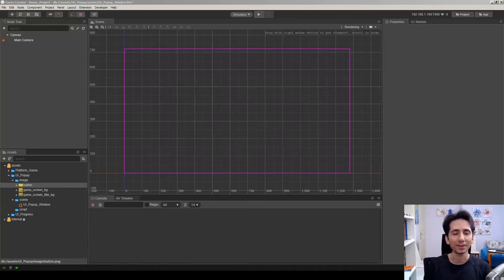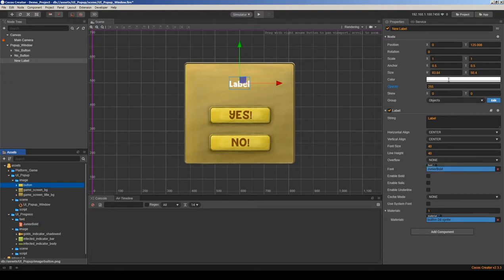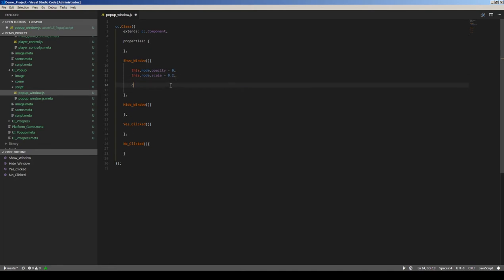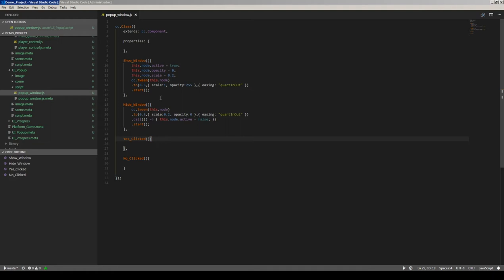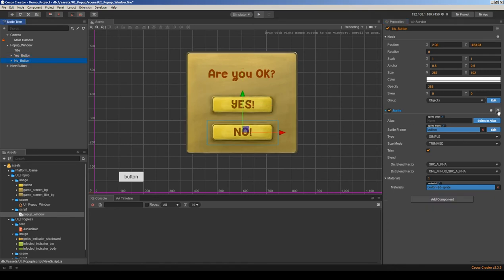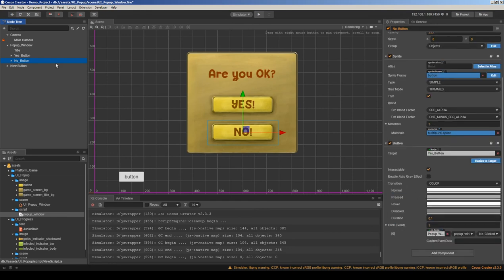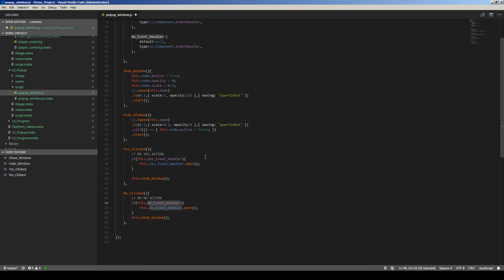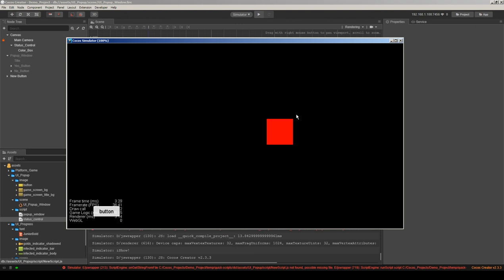Cocos Creator - Make a Popup Window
In this video we're gonna make a popup window out of images. Window has two buttons and will call functions based on the choice.